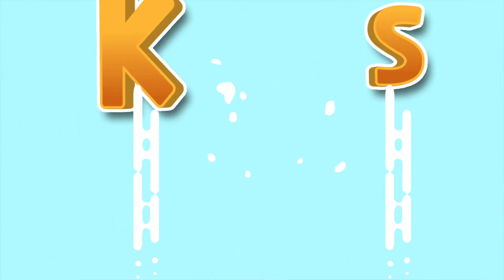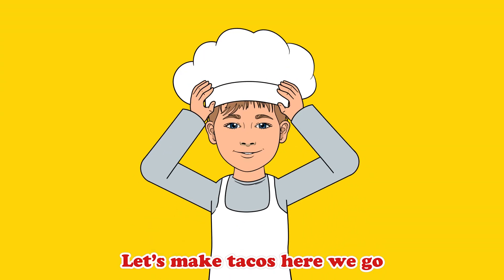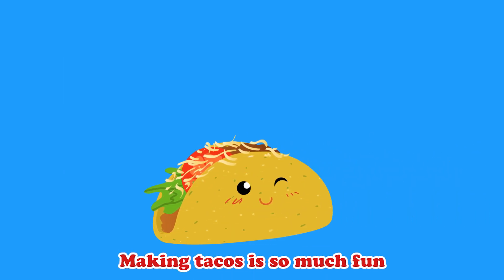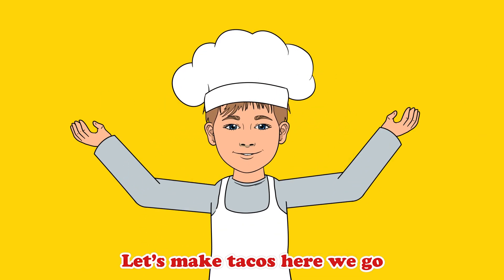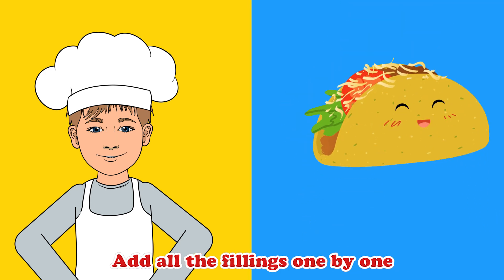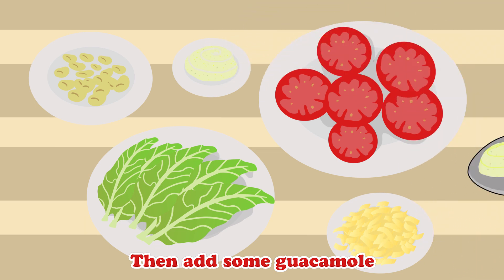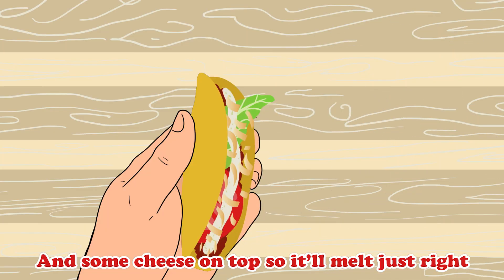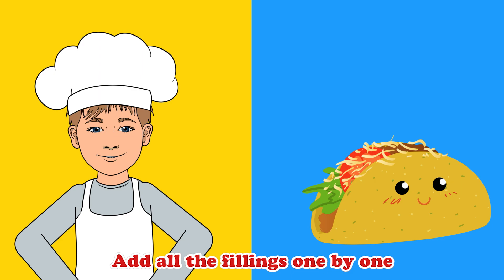Taco Song - Cooking With Kubus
We are making TACOS!!! Come and sing along! Grab your pots and pans, don't forget to wash your hands, we are cooking with KUBUS!!!